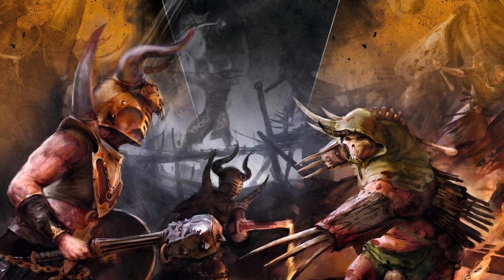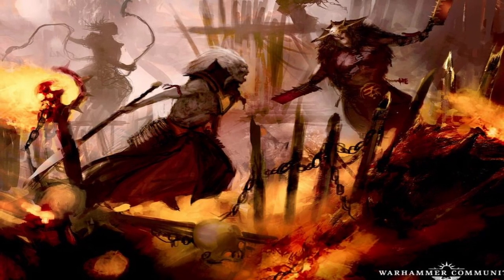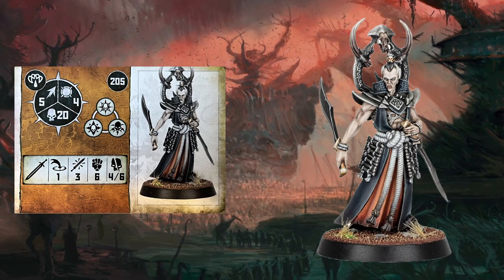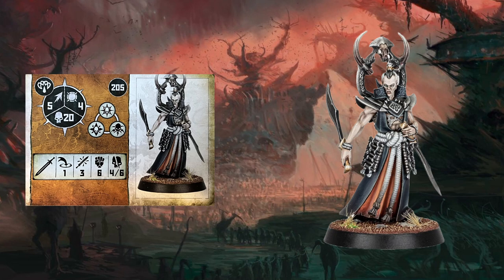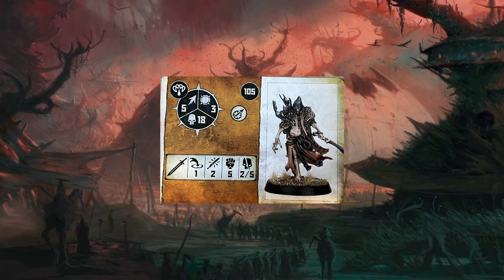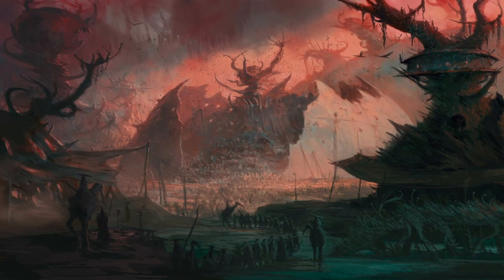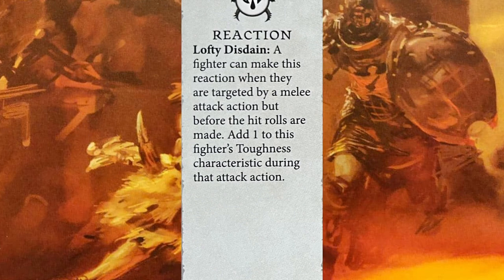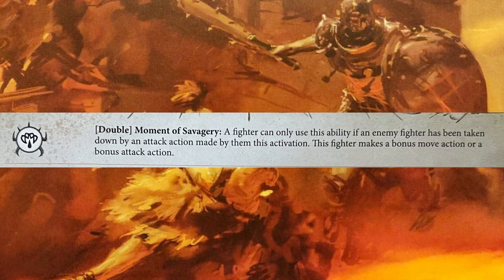How To Play ASKURGEN TRUEBLADES | Warcry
Hey Legends, thanks for clicking onto the video, it means a lot. In this video I am taking a look at monastic warrior vampires, the Askurgan Trueblades.

There's plenty more Warcry to talk about, and it would be awesome to talk to you all about it.

Timestamps:
00:00 - Intro
00:56 - Lore / Story Time
02:06 - Stats
11:01 - Reaction
12:08 - Abilities
23:16 - Example List
26:22 - The Big Question